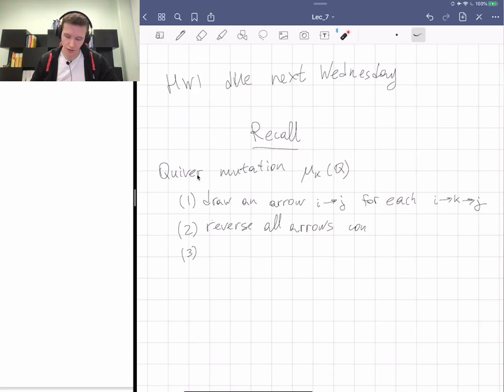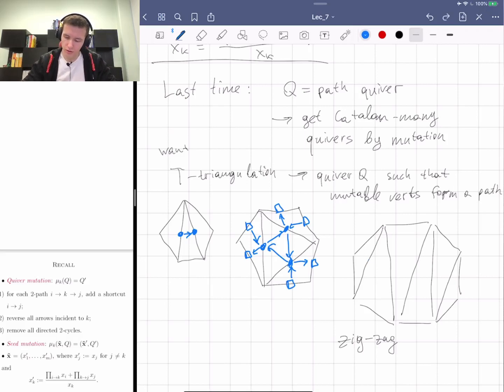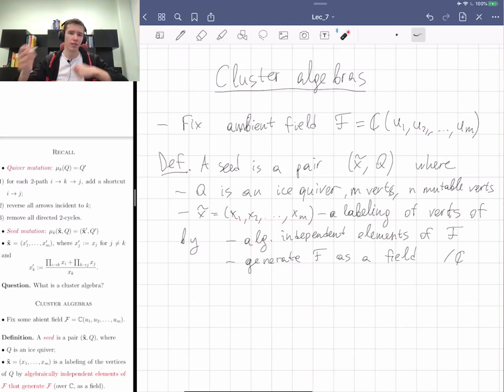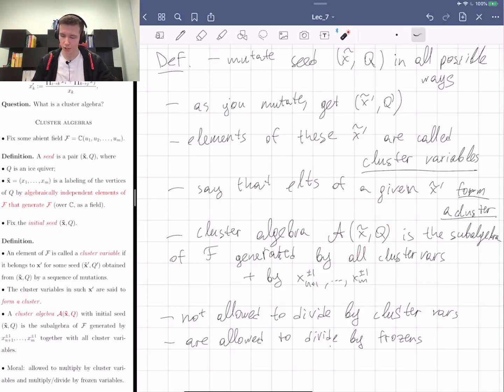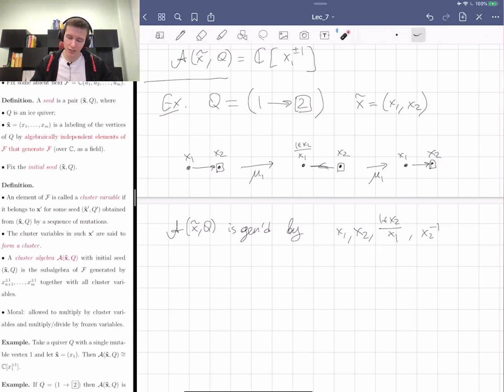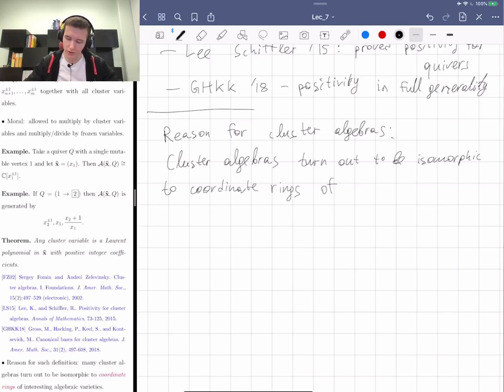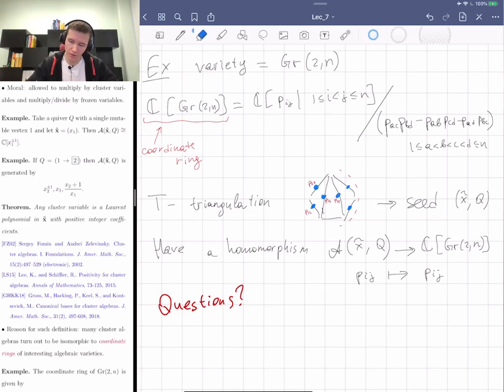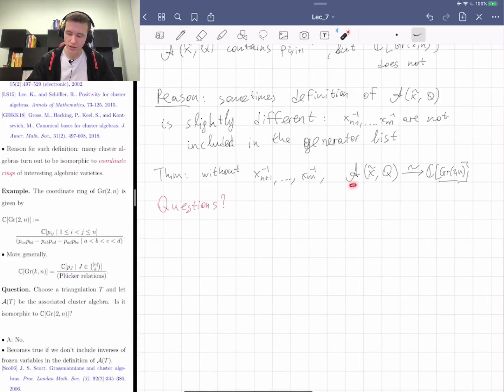7. What is a cluster algebra?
Turn on subtitles to see audience questions.